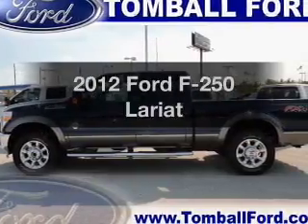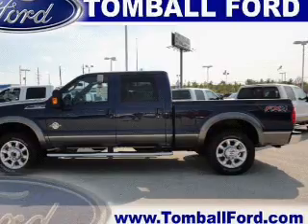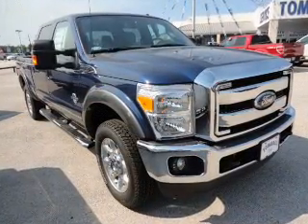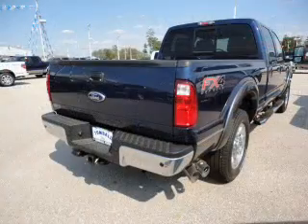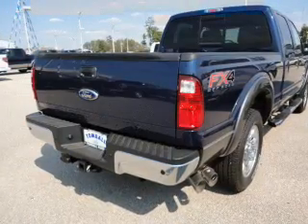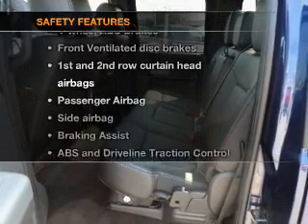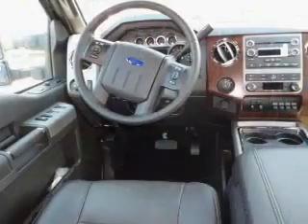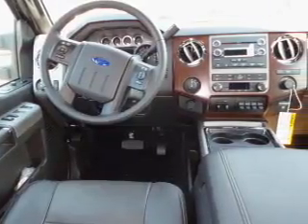2012 Ford F-250 - Tomball TX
Year: 2012
Make: Ford
Model: F-250
Trim: Lariat
Engine: 6.7 liter 8 cylinder 32 valve
Transmission: 6-Speed Automatic
Color: Dark Blue Pearl Metallic
Mileage: 3
Address:
22702 Hwy 249